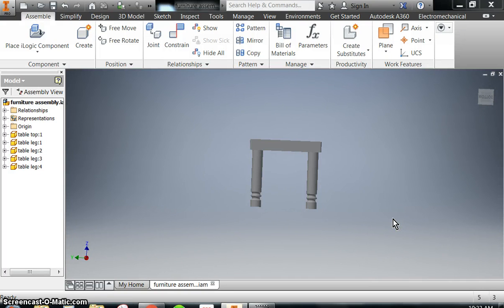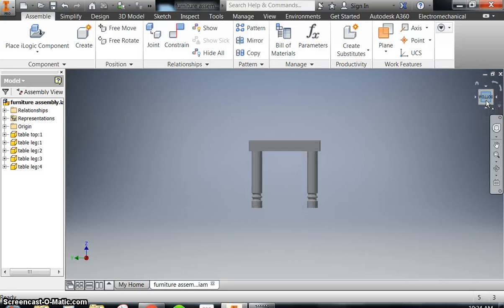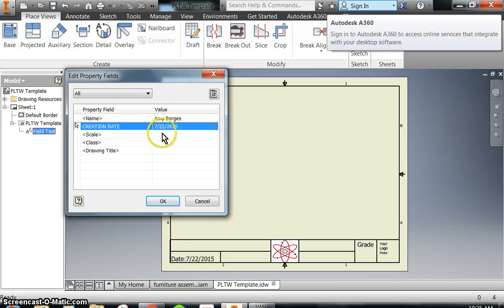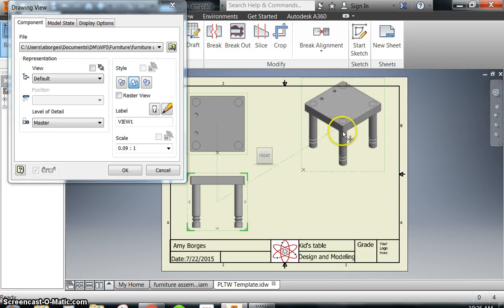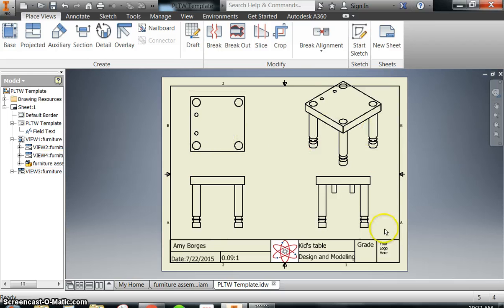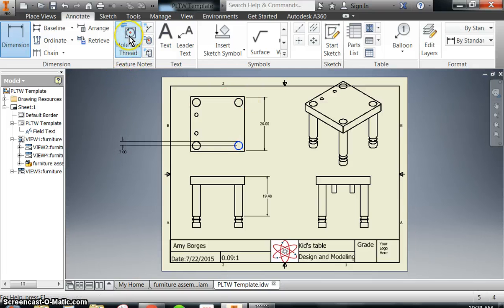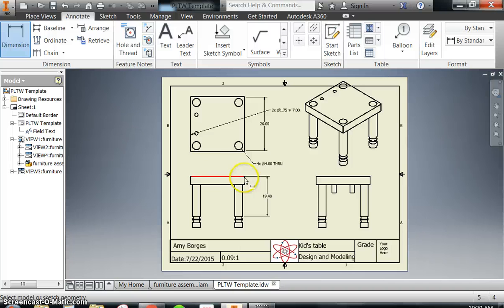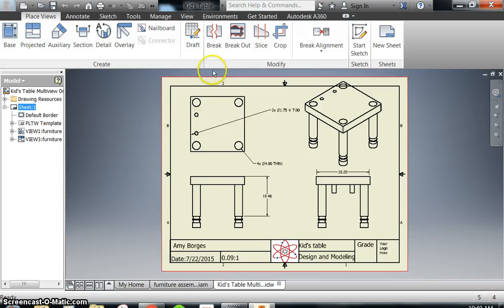multiview drawings in inventor